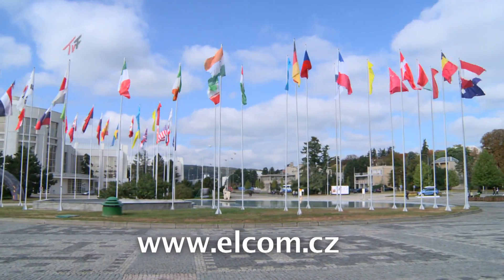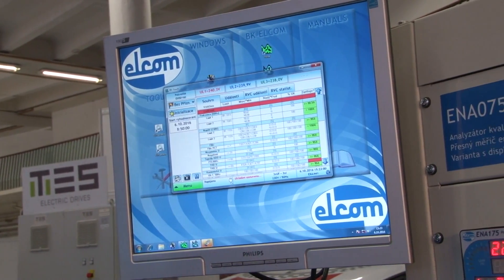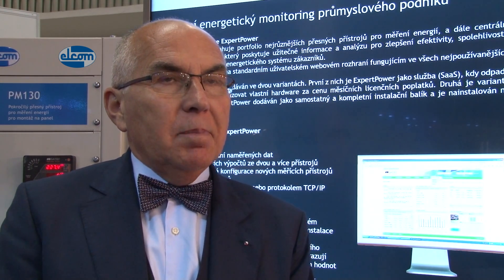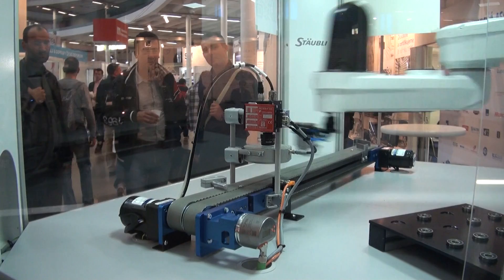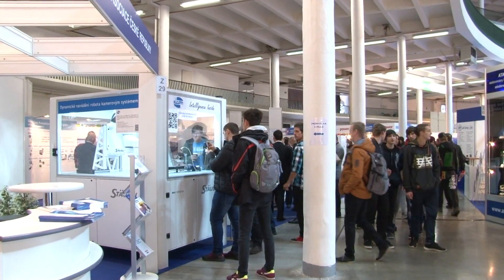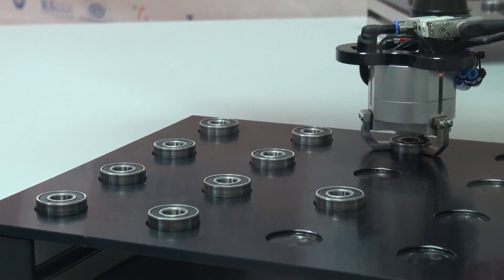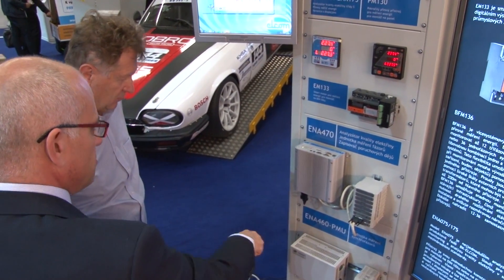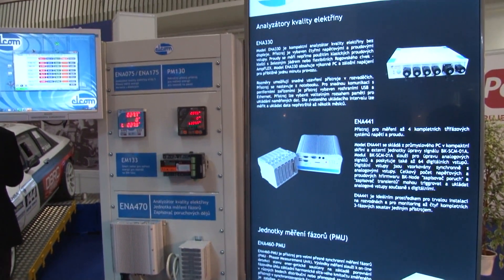ELCOM, a.s. – presentation at the IEF 2016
The Brno International Engineering Trade Fair is the most important industrial trade fair in Central and Eastern Europe. This 58th year was held together with other specialised trade fairs: IMT, FOND-EX, WELDING, PLASTEX, and PROFINTECH.
China was the trade fair’s partner country, with Chinese companies exhibiting especially in Pavilion A1. This year’s Engineering Trade Fair was attended not only by hundreds of internationally renowned companies from 35 countries, but also by thousands of professionals, important guests and top politicians.
The ELCOM Company, which we’d like to introduce , is not only an important and ever-innovative exhibitor, but especially a leader in its field.
The progressiveness and state-of-the-art nature of its products made it a magnet for both professionals and also a government delegation.
The fact that ELCOM, along with the Electrical and Electronic Association of the Czech Republic, is involved in technical education especially in Industry 4.0 was confirmed by the visits of secondary school students whose training is also supported by ELCOM.

Interview:
Jiří Holoubek, Chairman of the Board of Directors and Managing Director
Daniel Kaminský, Director of the Virtual Instrumentation Division